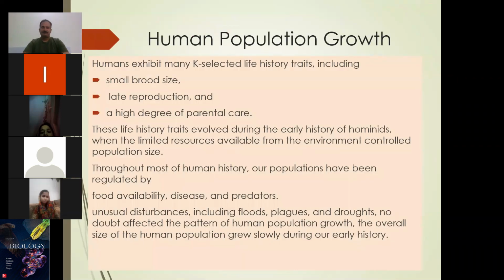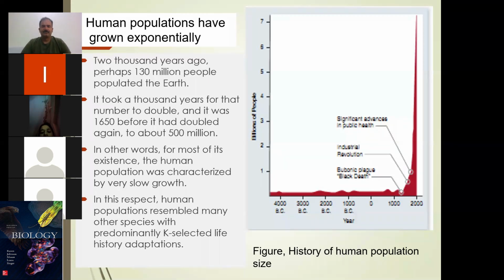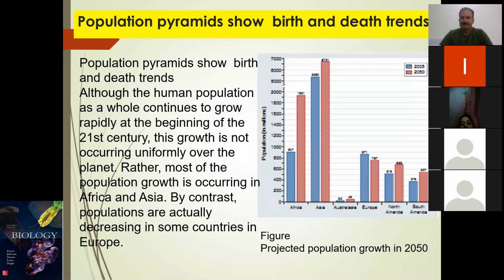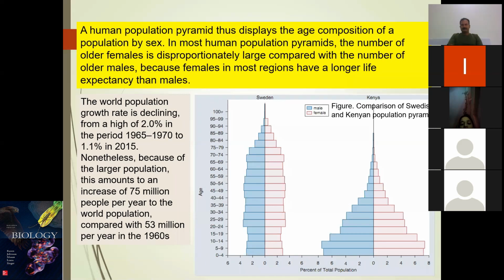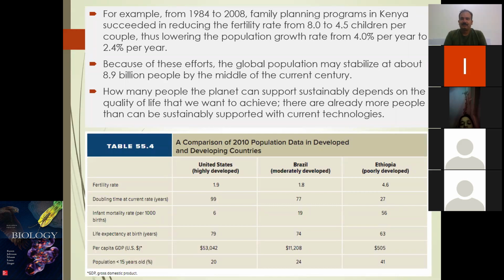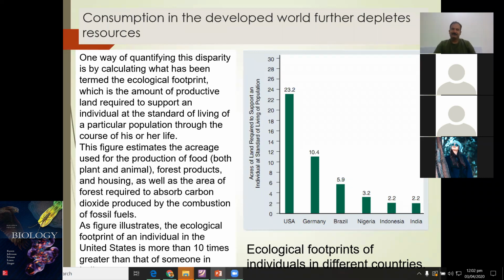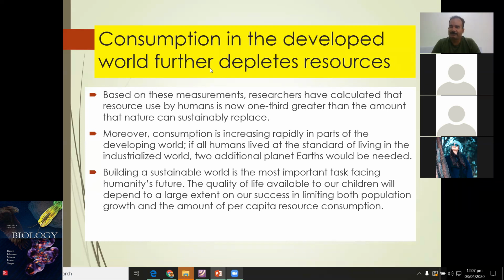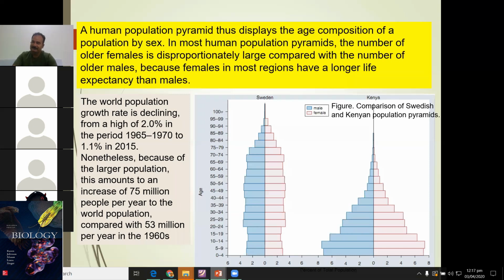Human Population Growth; Population Ecology 4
Peter H. Raven, George B. Johnson, Kenneth A. Mason,
Jonathan B. Loson, & Susan R. Singer 2016. Raven Biology,
11th Edition McGraw  Hill Education

Biology, Seventh Edition Neil Campbell  and  Jane Reece
Chapter 52: Population Ecology

Thanks
To  NatureVison Team
Artist: David Fesliyan, Album; Fesliyan Studios
Software: Filmora9